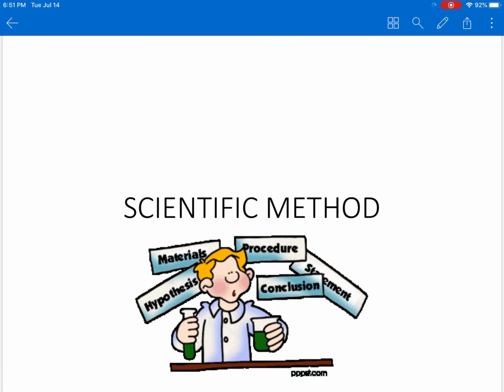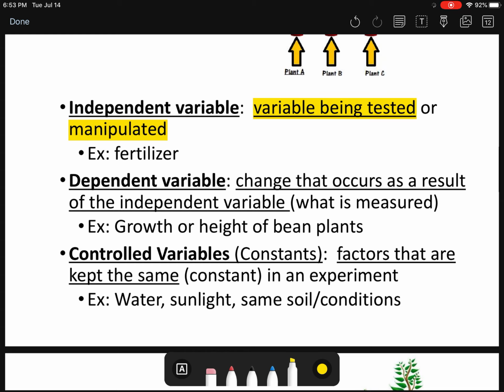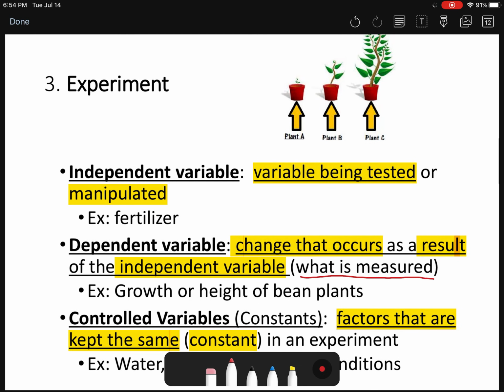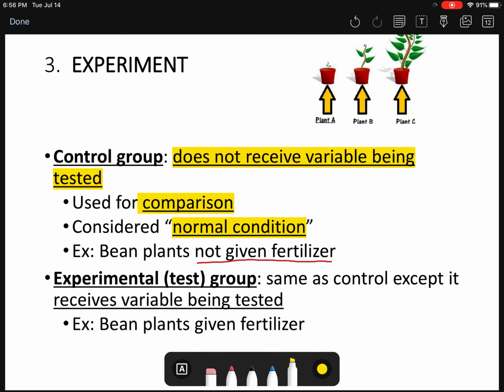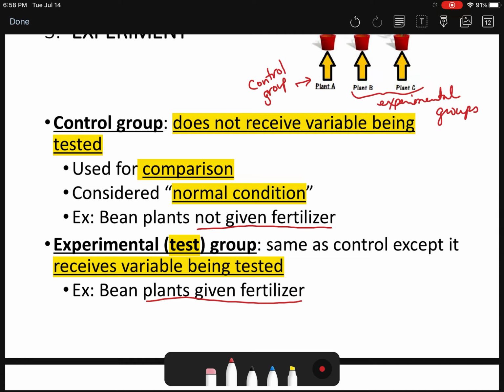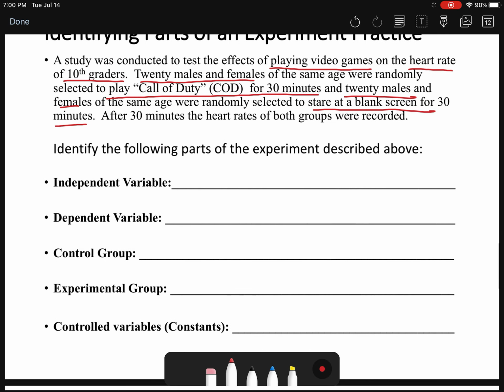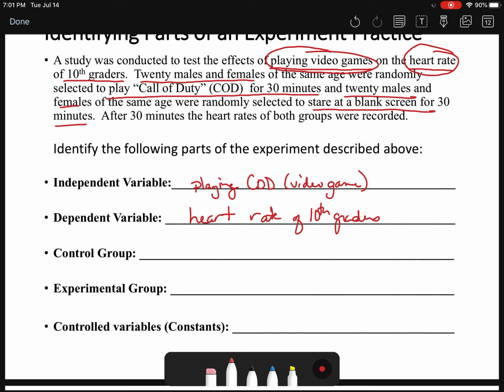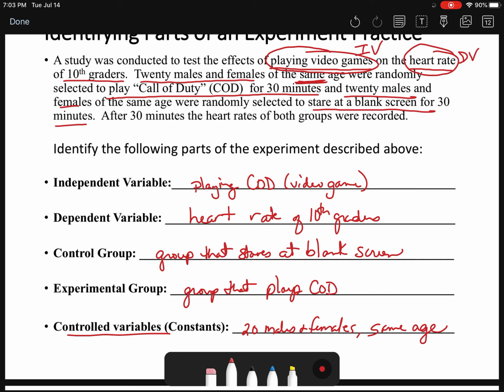Biology Scientific Method Part 2 - Parts of an experiment